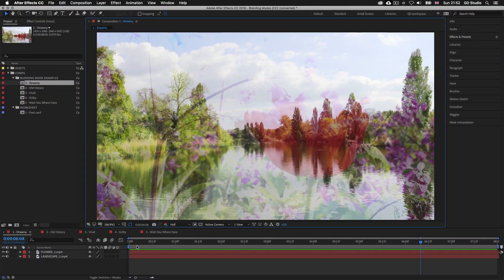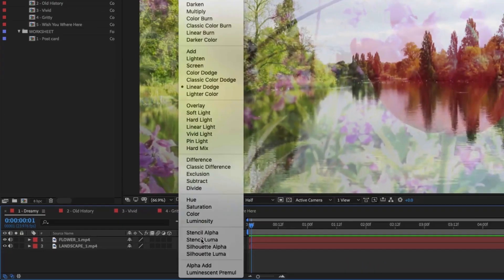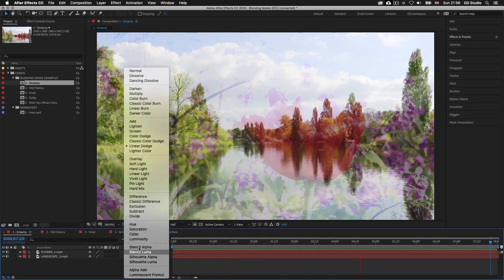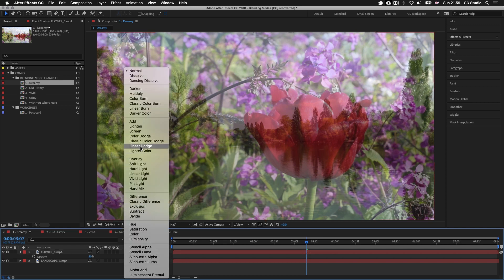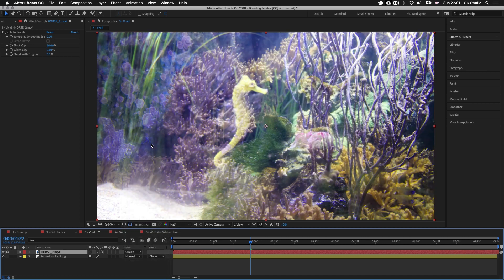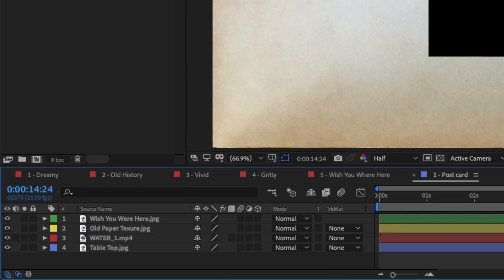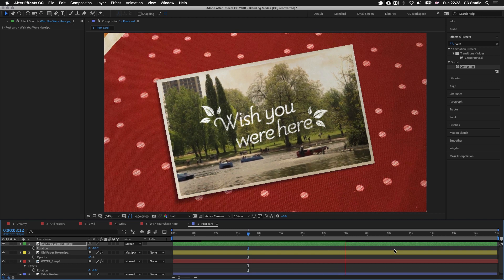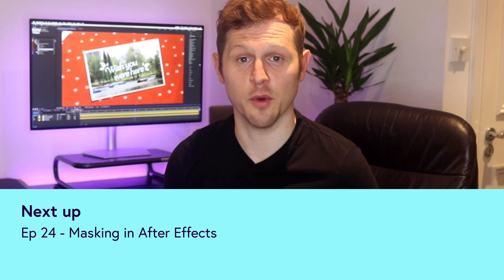Blending Modes in After Effects Ep23/48 [Adobe After Effects for Beginners]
In this tutorial we are going to look at blending modes and how they work in After Effects.

This video is part of a 48 part course:

COURSE OVERVIEW

TOPICS COVERED

00:00:00 Start
00:00:54 What are blending modes?
00:10:36 How to use blending modes

GD Studio